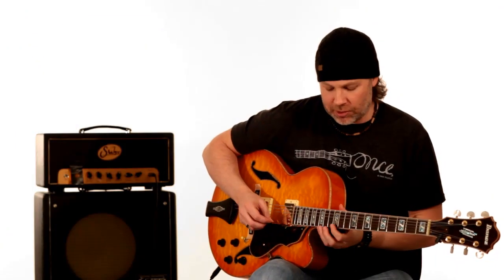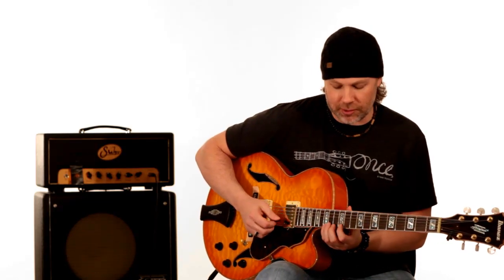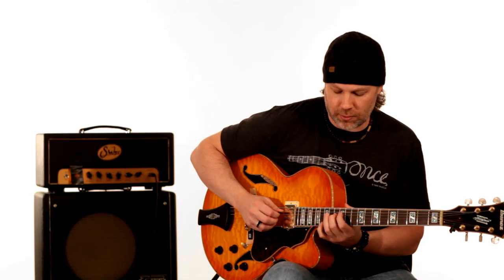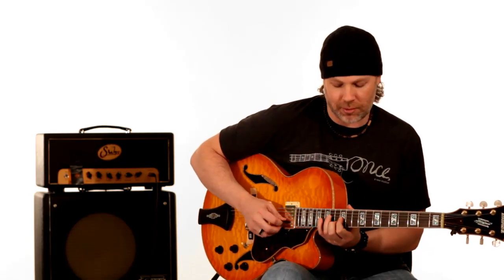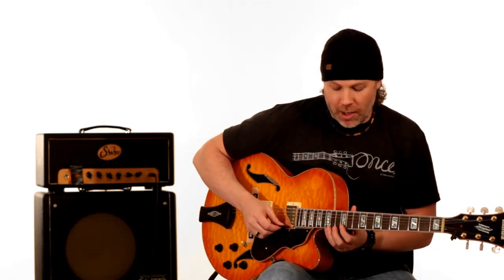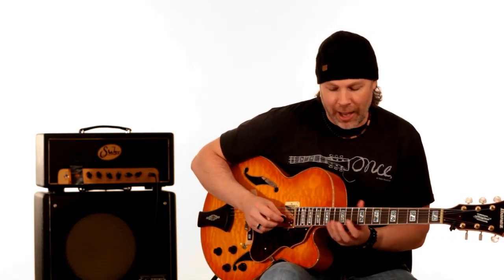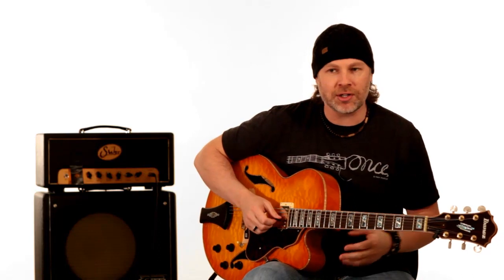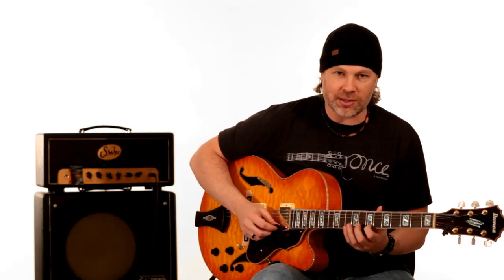Tim Lerch Jazz Solo Guitar Lesson - How To Play - Part 2 of 3 - Guitar Licks Jazz Lines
Tim Lerch Jazz Solo Guitar Lesson - How To Play - Part 2 of 3 - Guitar Licks Jazz Lines - Guitar Instruction and Breakdown

We're really excited to breakdown some cool jazzy lines in this solo played by Tim Lerch.  I've been following Tim Lerch for several years now and he is one very gifted player.  Unlike a lot of really good guitar players ... besides being a "players player" (by this I mean a guitar player that is impressive to other guitar players) ... he is a true musician ... much more then someone who has studied for years and has come to master his instrument.  He puts music and melody before licks and technique.

Don't get me wrong, the thing that peaked my intrest when I first heard him play was his technique and tone ... and an amazing touch and feel for the guitar.  But it was his subtle bends, picking style and perfectly placed phrases that kept me coming back for more.

Tim was fortunate enough to study at Musicians Institute during it's heyday when guys like Don Mock, Steve Travato, Ron Eschete, Les Wise, Howard Roberts, Tommy Tedesco, Joe Diorio, Joe Pass, Kieth Wyatt, Pat Hicks, Pat Martino and the late great Ted Greene were teaching there.

After hours of absorbing information in classes with Joe Diorio, Joe Pass and Ron Eschete at GIT, he would then often drive down the street to take private lessons at Ted Greene's apartment.  Talk about learning from the best.

All you have to do is check out his playing and you will hopefully agree that so much of what was taught to him has rubbed off and made Tim Lerch a very refined player.

On a side note ... If you are not familiar with Ted Greene go to this link

and then I'll see ya back here in a few months. There is so much great information and videos to watch.  It was a great loss when Ted passed in 2005 ... he was a very special guitar player, musician and person.  He is on my list of top 10 favorite guitar players.  I've been studying his material for 20 years now and I continue to learn new stuff every time I go back and open one of his books.

If you buy only 4 books in your exploration for guitar knowledge ... make them Ted Greene's :

Jazz Guitar : Single Note Soloing - Vol 1

Jazz Guitar : Single Note Soloing - Vol 2

Chord Chemistry

Modern Chord Progressions

And if you decide to buy a 5 book or DVD to learn from check out our offerings over (we will soon have some cool offerings in the form of instructional DVD's, books and other teaching goodness).  Yes, I know ... shameful plug.

... Now Back to this lesson

You can hear Mr. Tim Lerch for yourself here

In this three part guitar lesson we will breakdown his solo for his Jazzy Happy New Year 2010 video.  It's a really catchy, smooth and straight forward jazz improve with an old school feel to it - all played along with a familiar melody.  He makes great use of motifs and call and response phrasing.  He also adds in some subtle chromatic movement from time to time which you'll be able to incorporate into your own playing immediately, as these lines sound great but are not overly complicated.  As stated above, Tim does a great job of always serving the song - constantly thinking about melody and the underlying chords and chordal movement - as opposed to trying to throw in licks or "cool" chromatic lines".

The part of the solo we will breakdown in this guitar lesson begins at around 0:17 ... and goes until about 0:47.

We hope you get a lot out of this lesson.  I think there are a lot of great ideas and concepts that you can begin to incorporate into your own guitar improvisation.  We will be doing several more lesson in months to come on Tim Lerch stuff.  And after having the good fortune of speaking with him ... we are looking forward to hopefully having him share some guitar magic on some future videos here on guitarBreakdown.com.

On another side note, you will notice I am playing a new guitar.  It is an Ibanez Artcore AF125.  I've only had it for a short time but for the price it is a great feeling and playing jazz box. We will be doing a series of guitar tech lessons with a really great guitar tech named Greg Back ... and we will be starting with this guitar.  So we hope you stick around for that.

We hope you enjoy this lesson ...

Taught by David Clayton

Alright ... Lets get to it.

Again ... help us out by letting us know you guys are digging this stuff by clicking "like"

If you would like to further support us, please help spread the word to others on your facbook pages and in any forums that you might frequent.

And help us out if you can by going to our website and clicking the Donate button ... we truly do appreciate all your support!